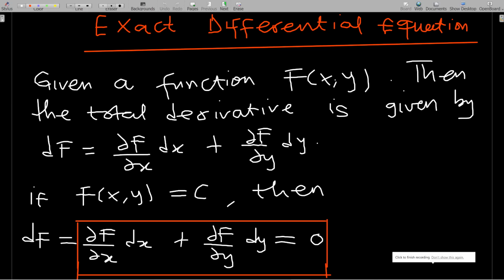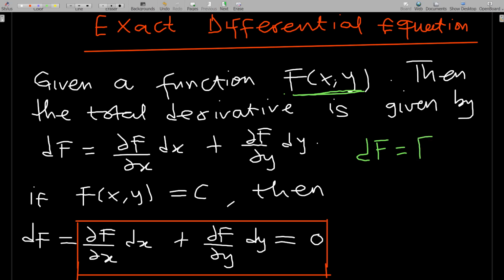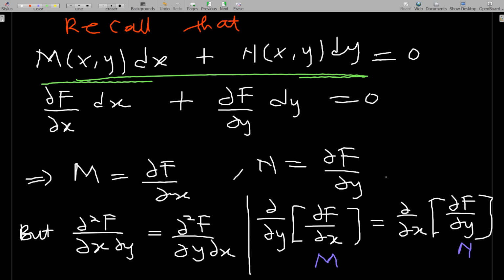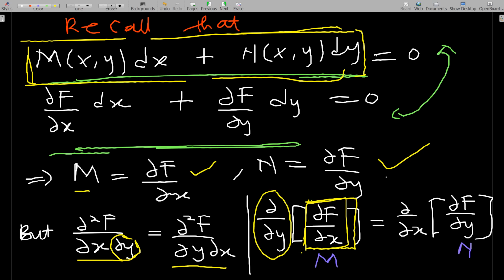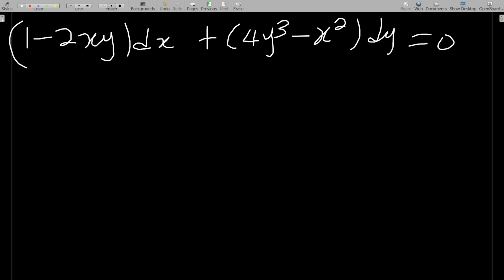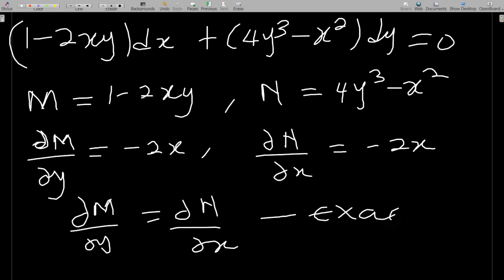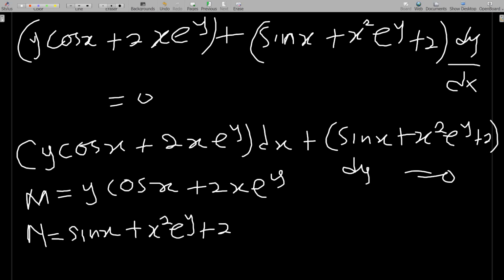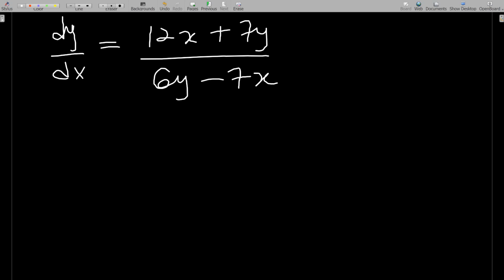Exact differential equation part 1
This video takes you through the first part of the Exact differential equation By Mexams